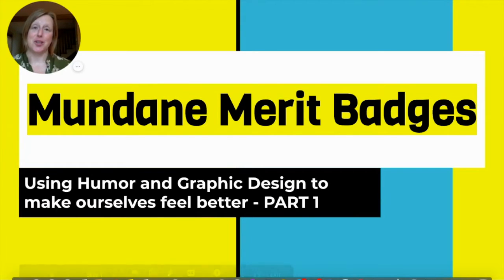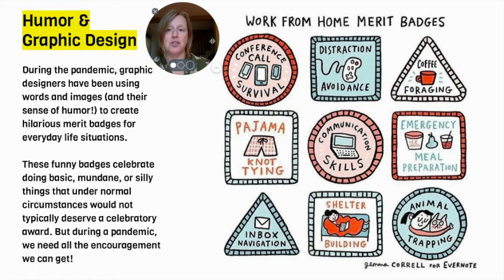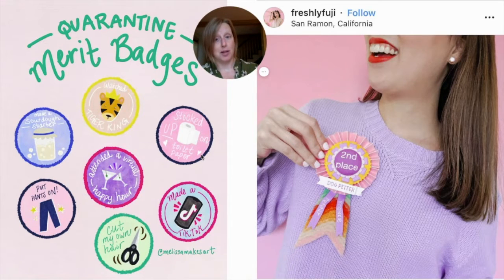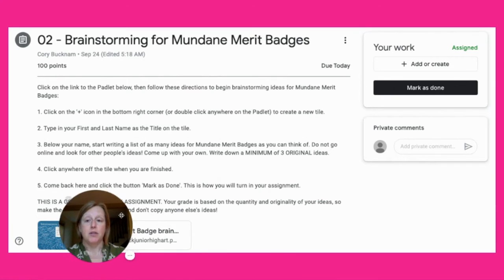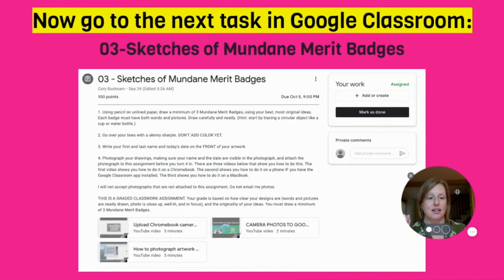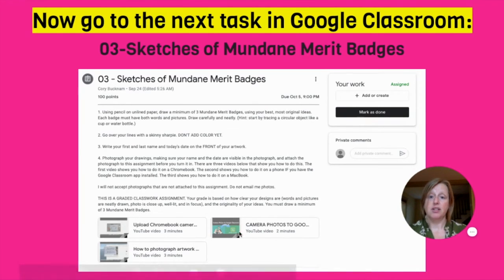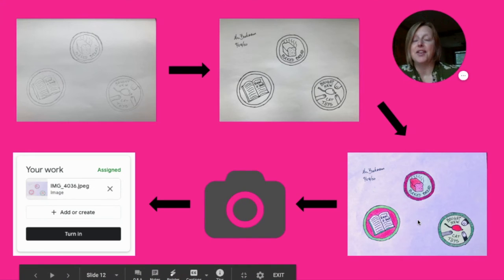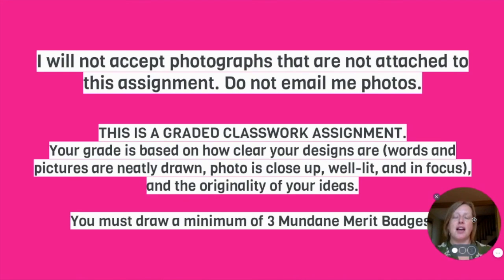6th Grade Mundane Merit Badges